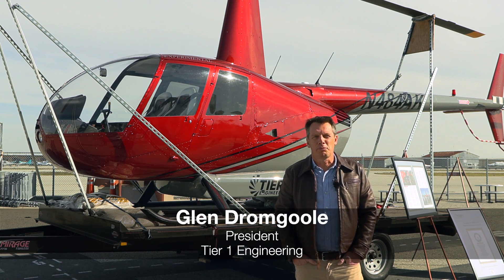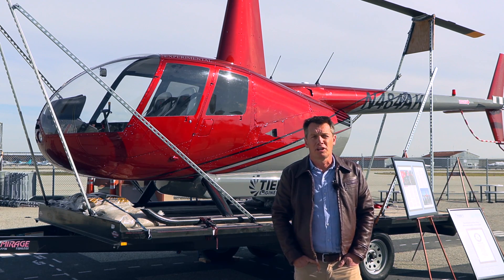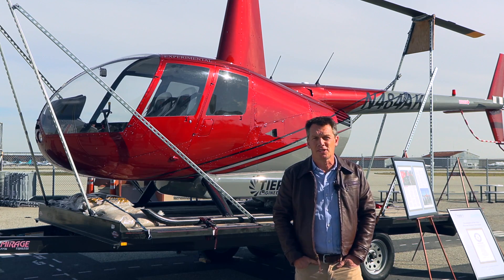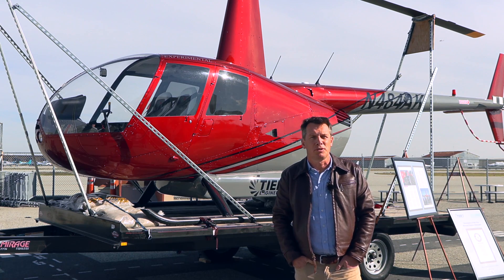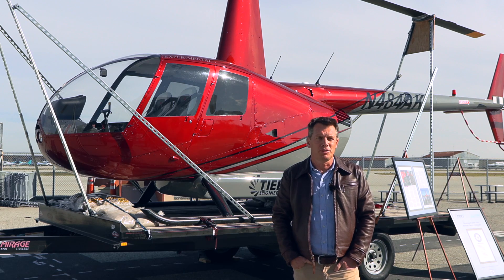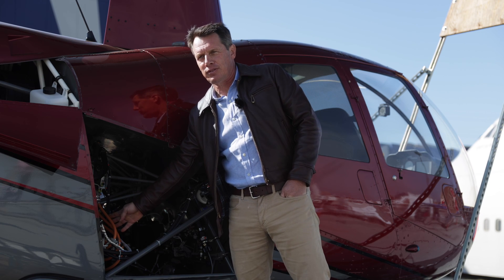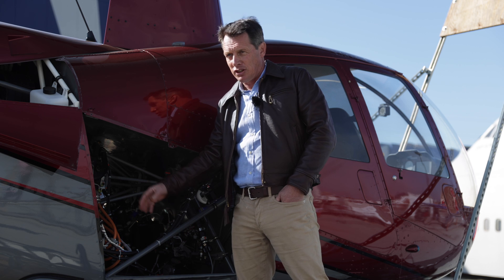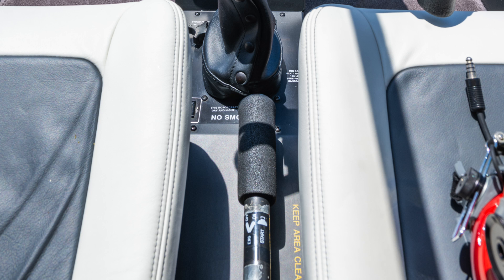VFS Interview - In-Depth - Glen Dromgoole, Tier 1 Engineering e-R44 - Jan 2022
This is a 15 minute in-depth VFS Interview with Tier 1 Engineering President Glen Dromgoole describing the technical features of the e-R44 electric helicopter project.

Since early 2016, Tier 1 Engineering founder and principal Glen Dromgoole and his team have been developing a supplemental type certificate (STC) kit that will allow the operators of more than 7,500 Robinson R44s delivered worldwide since 1993 to easily convert their helicopters to electric propulsion.

Tier 1 believes the zero-emissions helicopter will cost about 20% less to operate than the piston-powered R44, thanks to lower energy and maintenance costs, and will also be about 20% quieter and easier to operate.

Tier 1 Engineering’s e-R44 battery-electric retrofit STC program was launched in 2016 as a result of Dr. Martine Rothblatt’s quest to develop a fleet of zero-emissions aircraft that could deliver transplant organs to hospitals quickly and without polluting.

In the aviation world, Rothblatt has become one of the world’s leading champions of electric vertical flight and is the 2022 recipient of the Vertical Flight Society’s Paul E. Haueter Award, which is given for an outstanding technical contribution to the field of vertical takeoff and landing (VTOL) aircraft development other than a helicopter or an operational vertical flight aircraft type.

Elsewhere, Rothblatt is recognized as the founder of what became SiriusXM satellite and streaming audio service in 1990, a champion for transgender rights, and CEO/Chair of United Therapeutics (UT), a $1.7B revenue biotechnology company that’s developing manufactured organs for lifesaving surgeries, among other medical therapies.

If you heard about the heart of a pig being transplanted into a patient with life-threatening heart disease in January, or a transplant lung being flown between hospitals by drone in Canada, you are already aware of Rothblatt’s visionary work. The milestone surgery relied on genetically modified pigs a United Therapeutics subsidiary designed to provide a supply of organs for people who are unable to receive human organ donations.